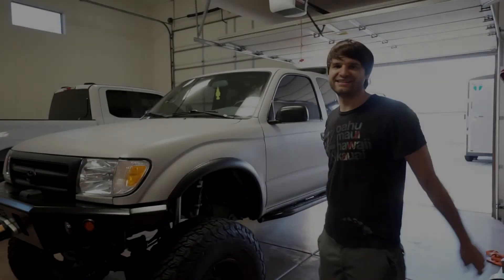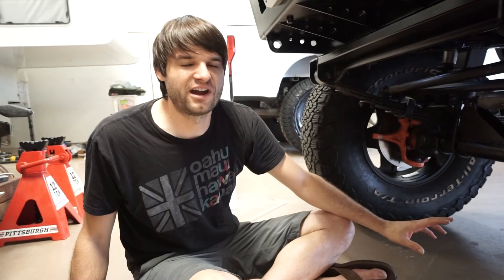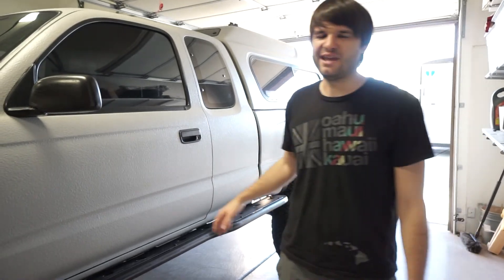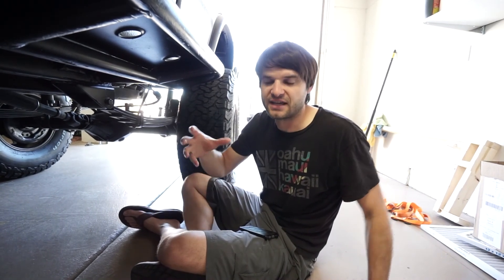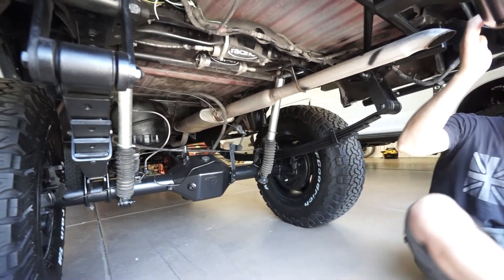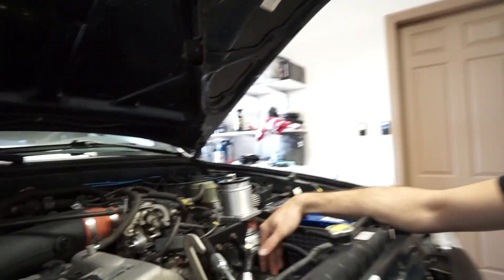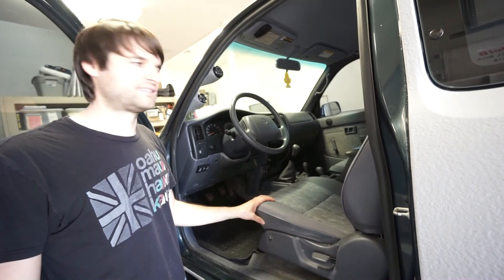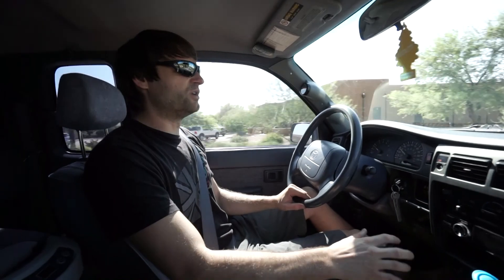Possible to "Overland" Rock Crawl? The rig we built 1998 Toyota Tacoma SAS - 37s - Low Gears!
While there is no perfect vehicle for everything...  Our Tacoma comes rather close if running the most difficult trails while traveling cross county and living out of the rig "self-sustained".

This is a long tour video.  See if you can get through it!